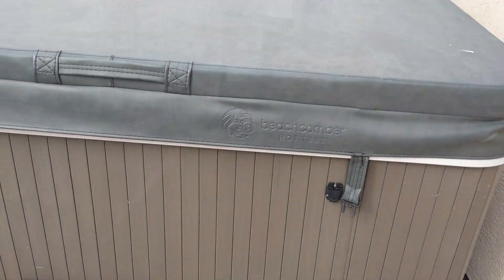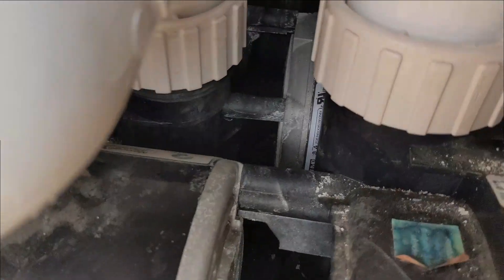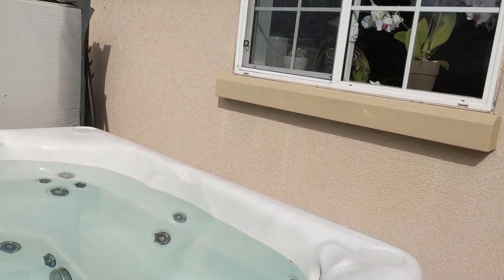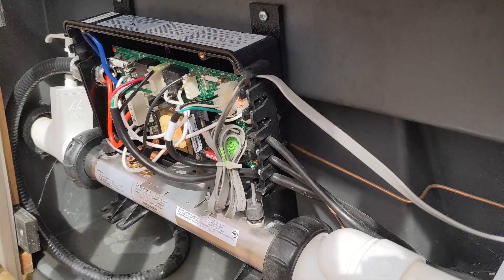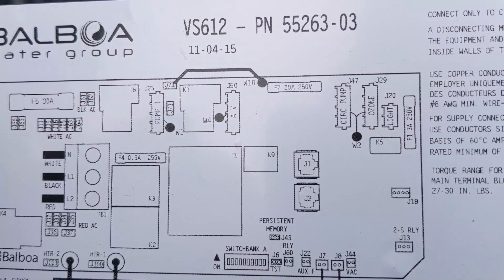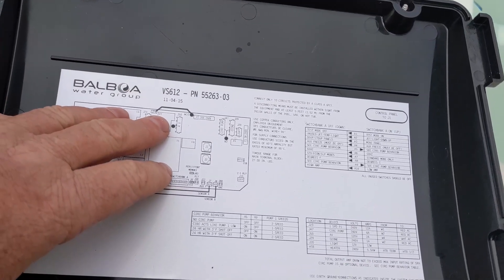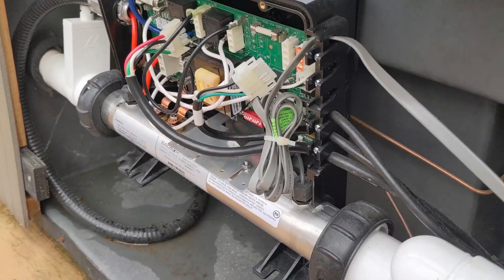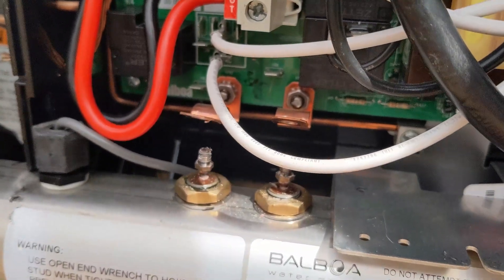Beachcomber HOT TUB is Tripping the Breaker | Hot Tub GFCI Breaker Tripping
Is your beachcomber HOT TUB tripping the breaker? Don't worry, we've got you covered!  We'll show you step by step on how to identify and fix the issue quickly and easily.

😎 If the video helped you out, consider giving us a THANKS

Legal Notice: Any electrical connected to your hot tub or swimming pool should be worked on by a licensed electrician.

If your Beachcomber hot tub is tripping the breaker, it could be due to several reasons. Here are some steps you can follow to troubleshoot the issue:

1. Turn off the power: Before you start troubleshooting, make sure to turn off the power to the hot tub at the breaker.

2. Check the GFCI breaker: The first thing to check is the GFCI breaker itself. Sometimes, the breaker can be faulty or too sensitive. Try resetting the breaker and see if it trips again. If it does, you may need to replace the breaker.

3. Inspect the wiring: Check the wiring connections in the hot tub control panel for any loose or damaged wires. If you find any issues, make sure to fix them before turning the power back on.

4. Test the components: One by one, disconnect the components (heater, pump, blower, etc.) from the control panel and turn the power back on. If the breaker doesn't trip when a specific component is disconnected, it's likely that the component is causing the issue.

5. Heater element: If the heater element is faulty, it can cause the breaker to trip. Test the heater element with a multimeter to check for any shorts or damage. If the heater element is the issue, you'll need to replace it.

6. Pump motor: A faulty pump motor can also cause the breaker to trip. Inspect the motor for any signs of damage or wear. If the motor is the issue, you may need to replace it or have it repaired.

7. Other components: If you've ruled out the heater and pump, check other components like the blower, ozonator, or lights. Disconnect each component one by one and see if the breaker stops tripping.

Remember, working with electricity can be dangerous. If you're not comfortable troubleshooting electrical issues, it's best to consult a professional technician to diagnose and fix the problem.